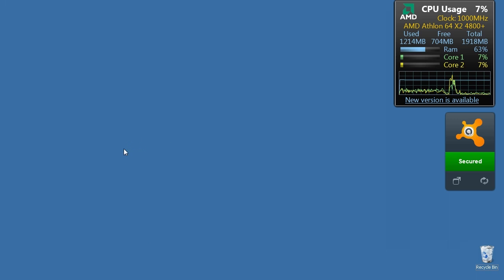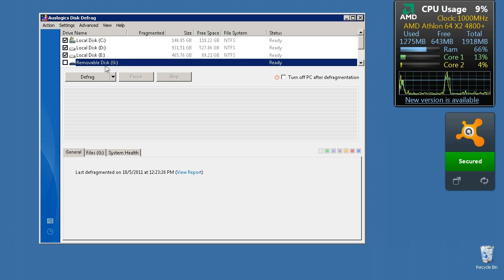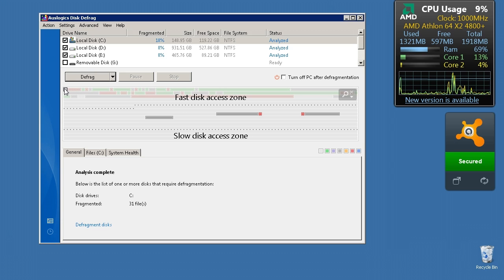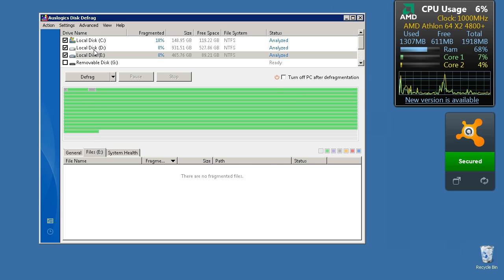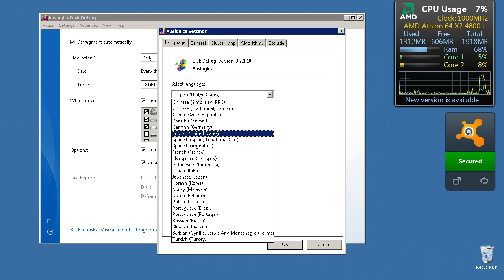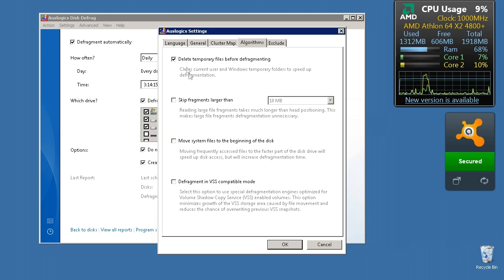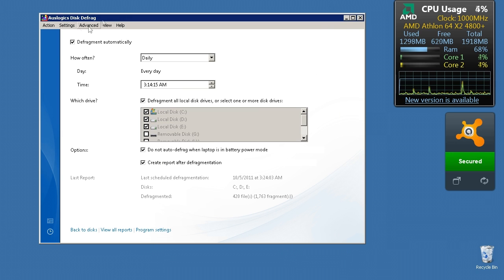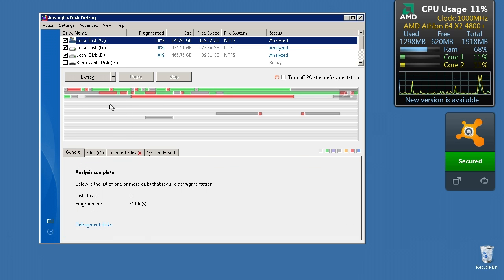Free Software Friday - Auslogics Disk Defrag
Today, The Masked Crusader aims his double barreled review at Auslogics Disk Defrag. Go get ya some!

Intro Music is "High Pitcher" by Accelerated Ideas.